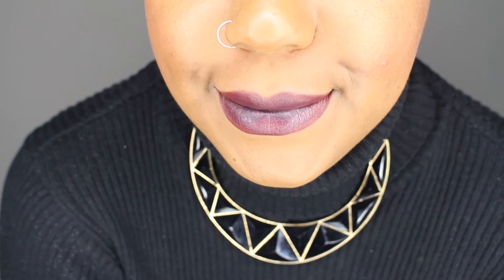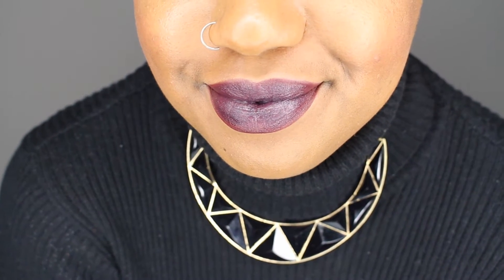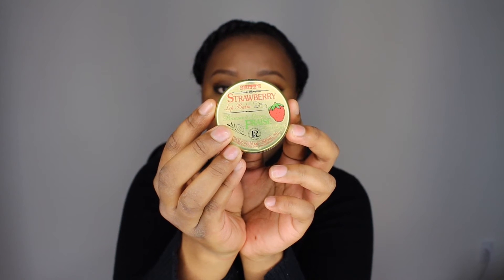How to: wear a dark lipstick PROPERLY (tips+tricks)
Products used:

Lip balm: Smith's strawberry lip balm
Lip Liner: Nightmoth by Mac
Lipstick: Cyber by Mac

Dupes for "Cyber"

- wet n wild "vamp it up"
- Revlon "va va violet"